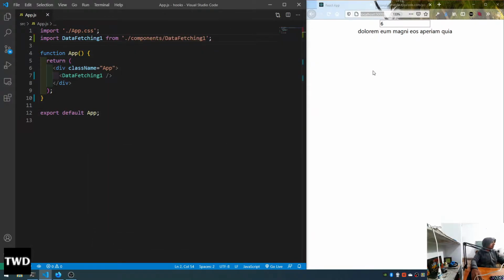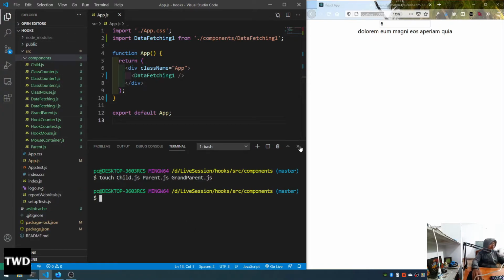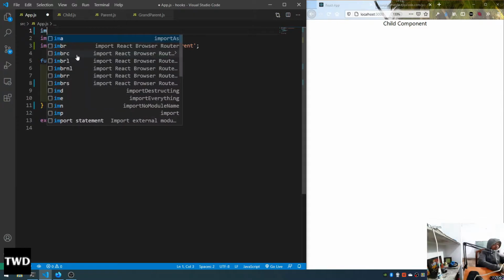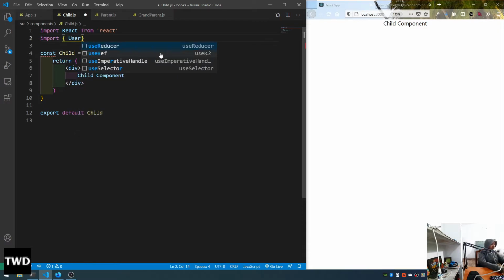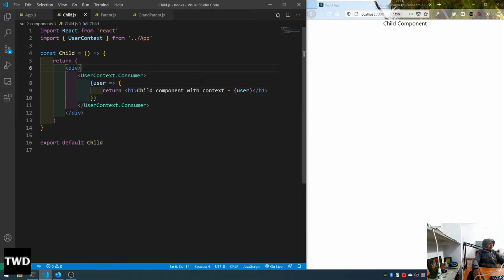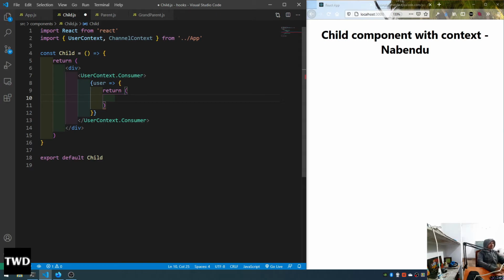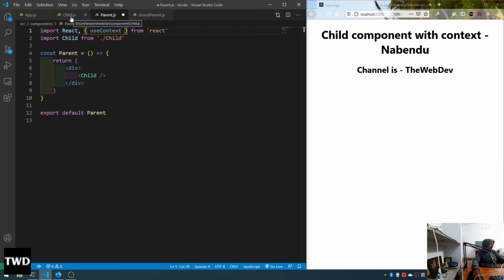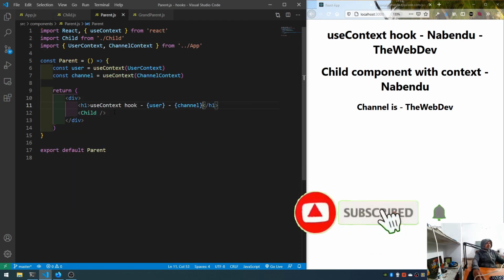React hooks 6 - useContext Hook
In this video we will learn to use the useContext hook. Context provides a way to pass data through the component tree, without having to pass props down manually at every level.

👨‍👩‍👧‍👦 Exclusive Facebook Group for developers